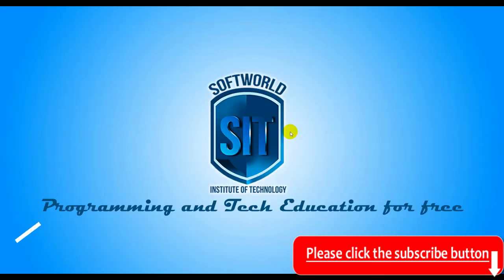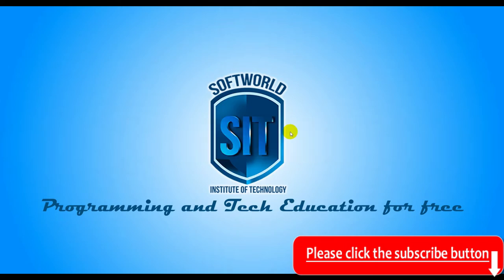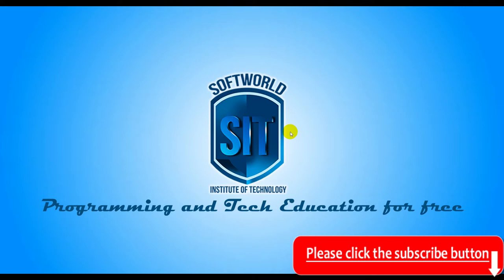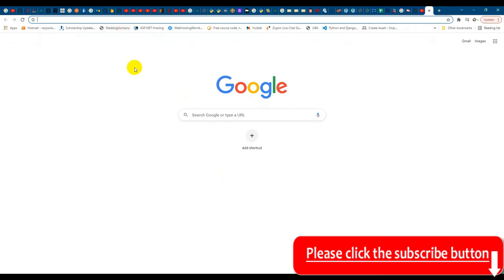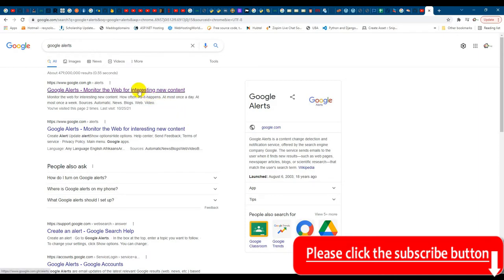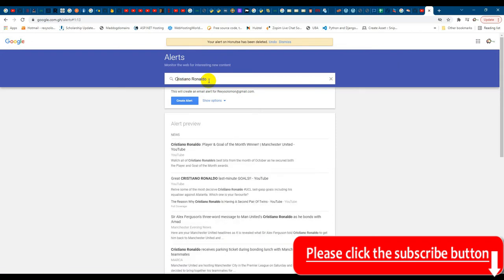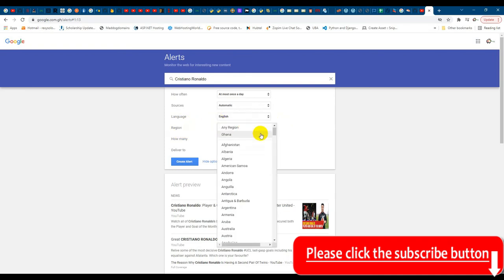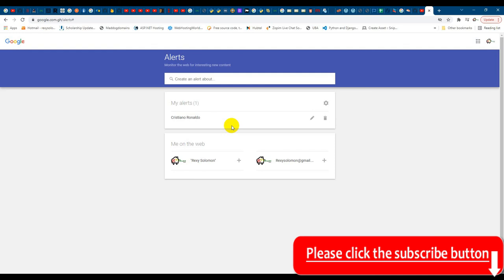How to monitor the Web using Google Alerts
I would be showing you how to set up and use Google Alerts?
Google Alerts allows you to automatically monitor the web for specific topics that interest you. Rather than manually searching for your topics, if you set up a Google Alert, then Google will automatically email you whenever the topic is mentioned on the web. It's easy, it's convenient, and it works.

In this video, I will show you how to set up a Google Alert and what your options are for customizing the emails you get sent.